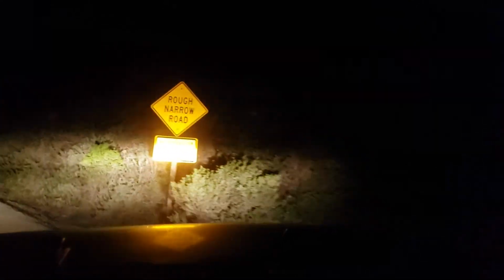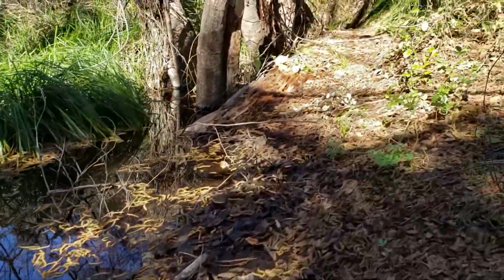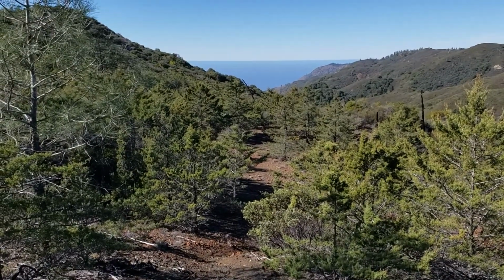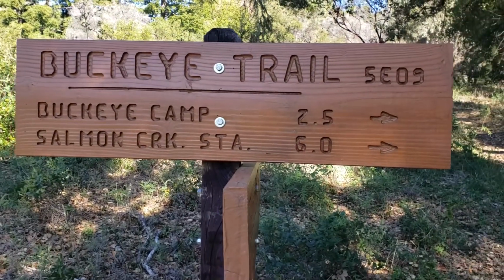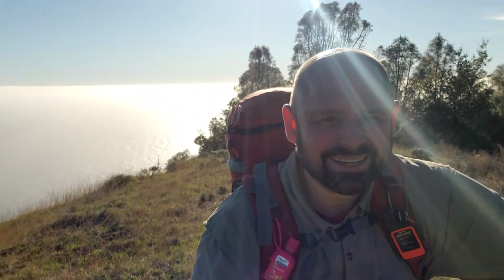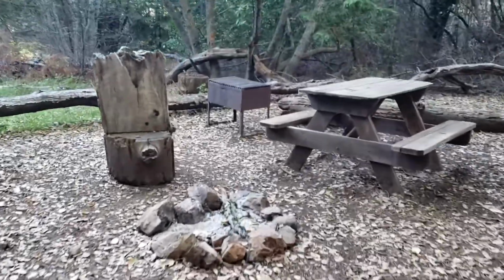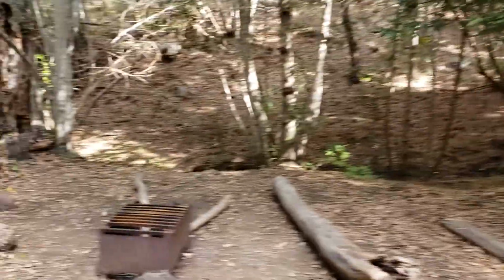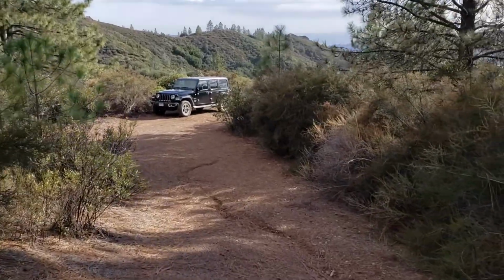Tough solo backpacking trip that almost didn't happen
Solo backpacking trip on the Cruickshank and Buckeye trails in the Silver Peak Wilderness of California along Highway 1 in the Big Sur area.  The views of the pacific ocean are awesome and the coast line is great.

This is a really good quality trail that can be difficult to access depending on where you approach from.  The ridge road access does require a high clearance vehicle and I would suggest a 4-wheel drive if it is at all wet.  The south end can be accessed directly from Highway 1 just a bit north of the ranger station that is near the Salmon Creek trailhead.  I used my hammock on this trip.

I originally was going to do this winter hike up in Tahoe, but the weather was perfect and warm down in the Big Sur area so I headed south and enjoyed the warm weather.

How crazy would it be for you to sponsor our channel and promote responsible backpacking?